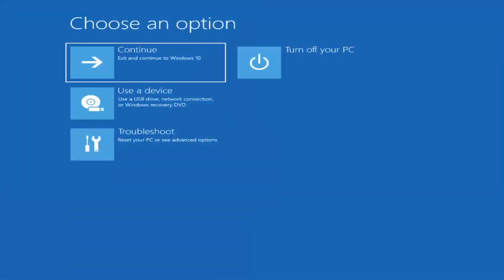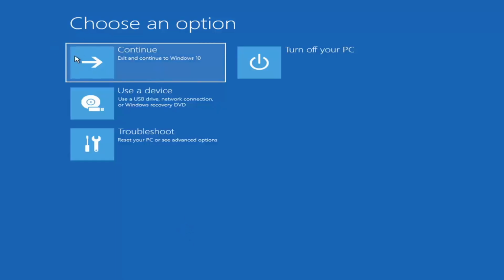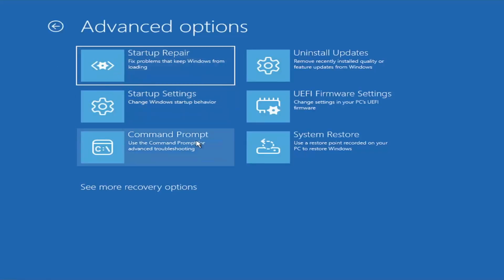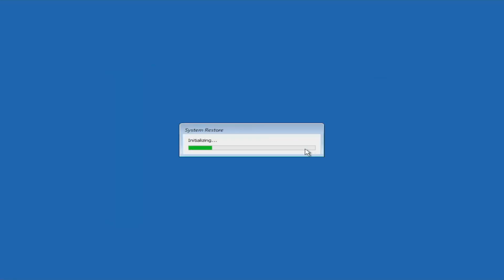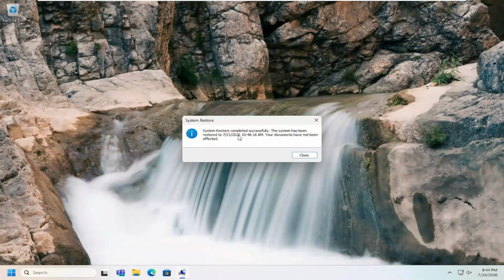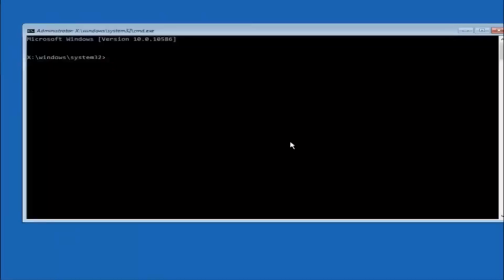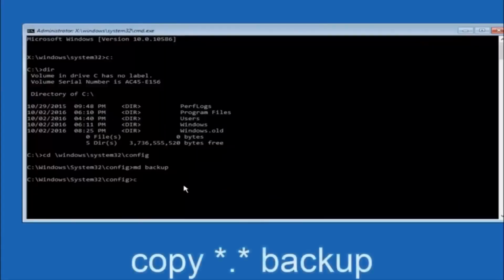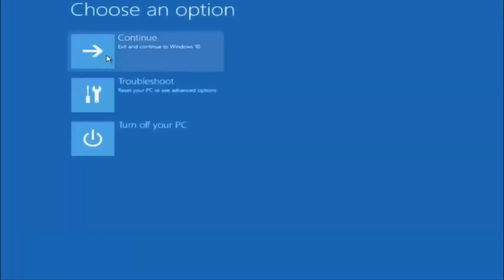How To Fix Blue Screen on Dell All-In-One PC [Solution]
Blue Screen errors on a Dell All-In-One PC can interrupt daily tasks and prevent Windows from operating normally. This video focuses on the topic of Blue Screen issues affecting Dell All-In-One PC systems, highlighting common causes that may contribute to unexpected crashes and system stability concerns. Whether the error appears during startup, after updates, or while using applications, understanding the issue can help users recognize potential problem areas. This tutorial provides helpful information about Blue Screen errors without walking through the repair process.

Issues addressed in this tutorial:
Dell All-In-One PC Blue Screen
Fix Blue Screen Dell All-In-One PC
Dell AIO PC BSOD
Dell All-In-One Windows Error
Dell All-In-One Startup Problem
Dell All-In-One System Crash
Windows Blue Screen Error
Dell PC Troubleshooting
Dell AIO Crash Issue
Windows BSOD Dell PC

This tutorial is designed for users experiencing Blue Screen problems on a Dell All-In-One PC and looking to better understand the topic. It discusses Windows system stability, desktop performance concerns, and common error scenarios associated with unexpected crashes. Whether the issue occurs occasionally or repeatedly, this video provides valuable context about the problem without explaining the repair steps. It is a useful resource for anyone searching for Dell All-In-One PC Blue Screen troubleshooting, Windows crash information, and desktop error solutions.